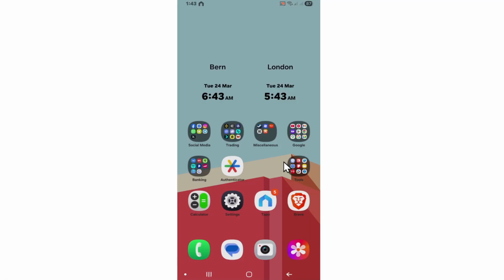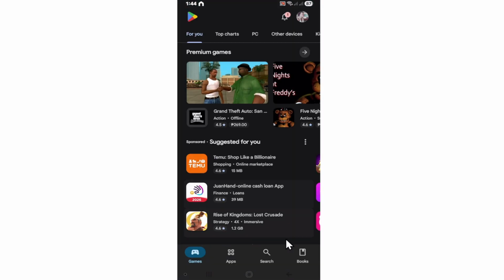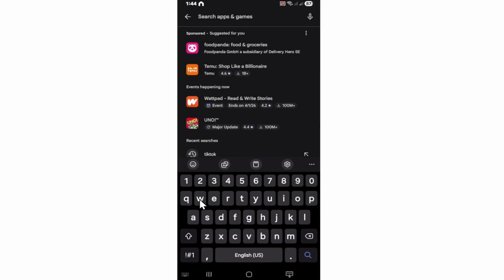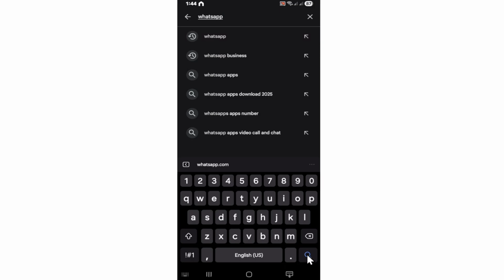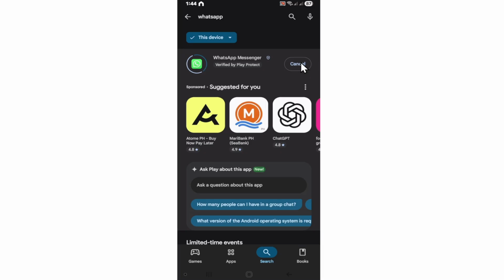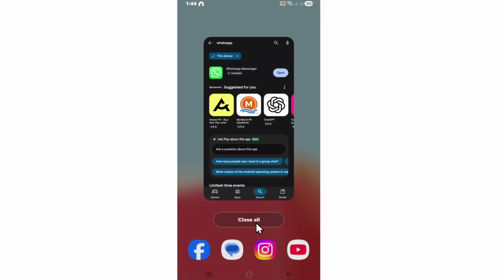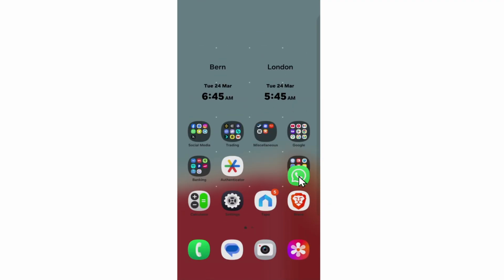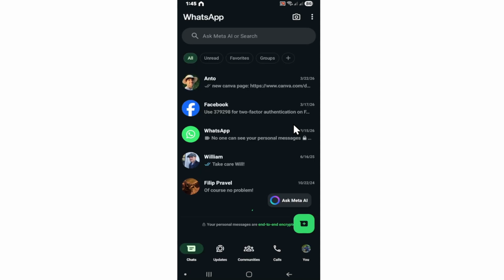How To Install WhatsApp App On Android Phone (Full Guide 2026)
How To Install WhatsApp App On Android Phone

In this video, I will show you how to install the WhatsApp app on an Android phone step by step. WhatsApp is one of the most widely used messaging apps that allows users to send messages, make calls, and share media with friends and family. I’ll guide you through downloading WhatsApp from the Google Play Store, installing the app, verifying your phone number, and completing the initial setup process. This tutorial works for most Android smartphones.

00:00 Introduction
00:10 How To Install WhatsApp App On Android Phone